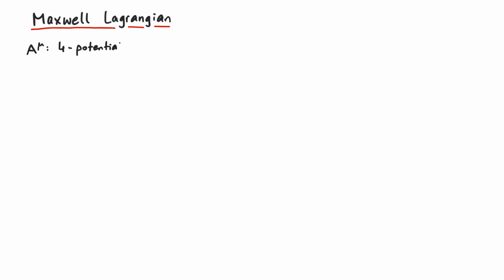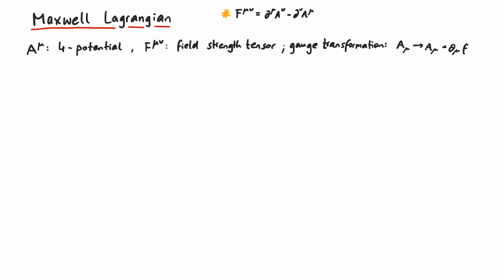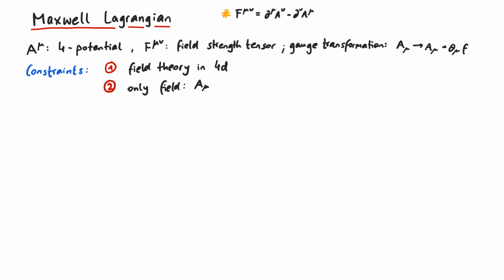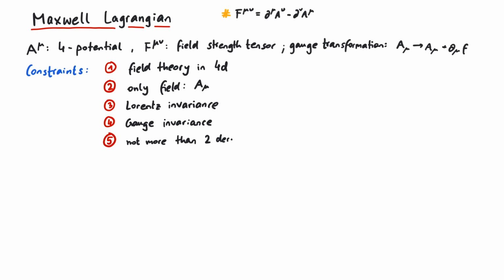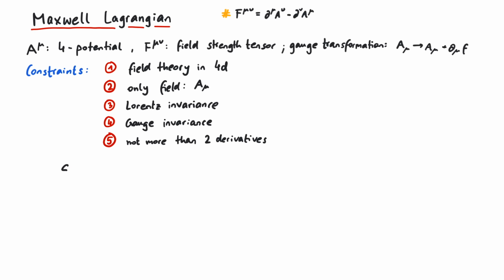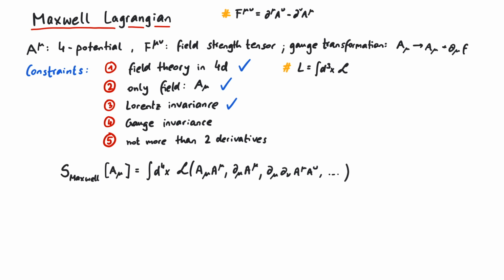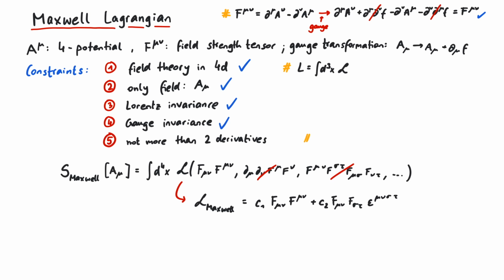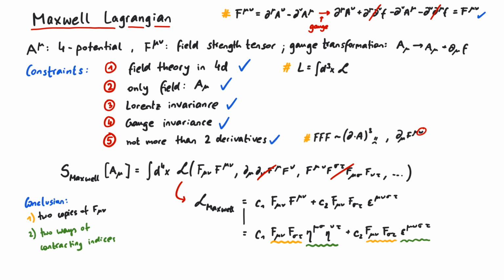Deriving the Maxwell Lagrangian | Maxwell Equations | Electrodynamics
In this video, we derive the Lagrangian density for the electromagnetic field. This Lagrangian can be used to calculate Maxwell's equations using the Euler-Lagrange equations.